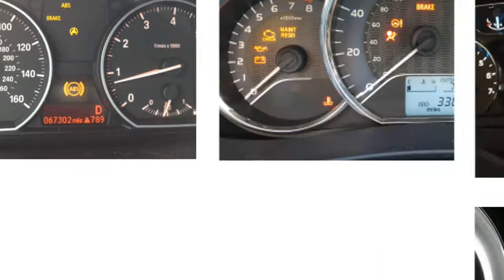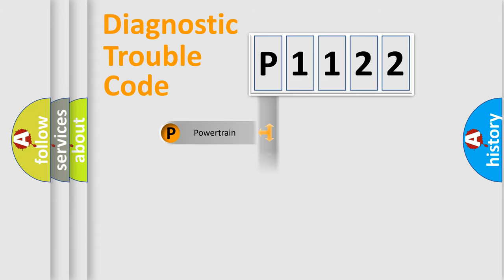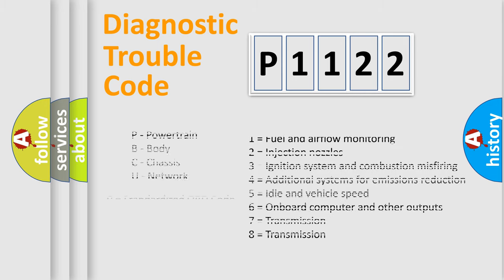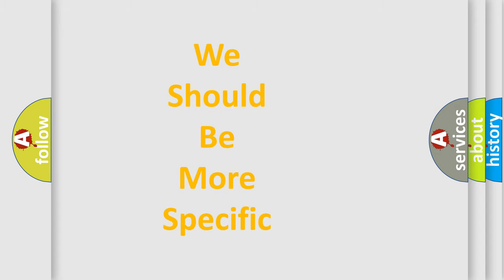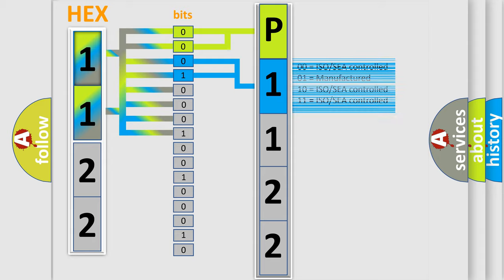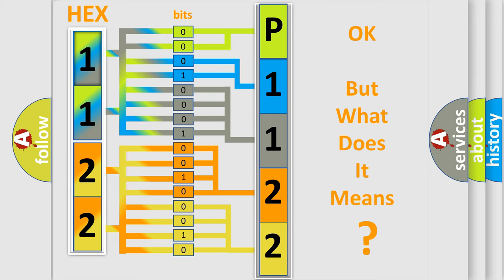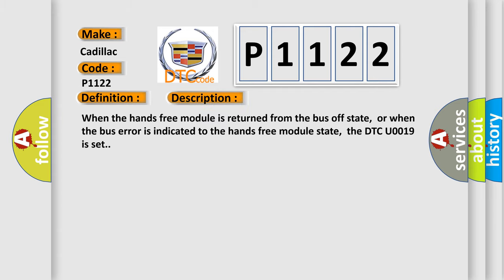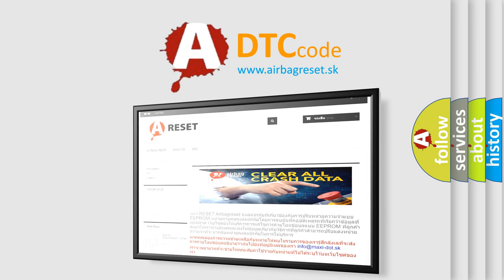DTC cadillac P1122 Short Explanation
Contents:
0:21 Basic DTC analysis according to OBD2 protocol standard.
1:48 Insight into programming
2:58 A diagnostically understandable description of the Diagnostic Trouble Code
3:05 Basic error definition

Make:
Cadillac
Code:
P1122
Definition:
Hands free module time-out
Description:
When the hands free module is returned from the bus off state,or when the bus error is indicated to the hands free module state,the DTC U0019 is set.
Cause:
 Damaged harness or connector Malfunction of the CAN communication Malfunction of the hands free moduleThe CAN bus line may be defective.